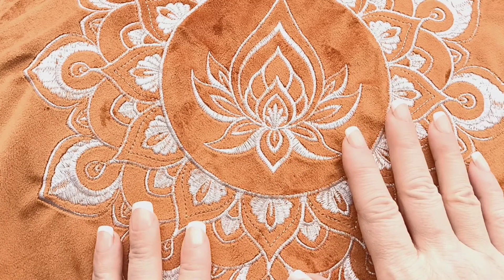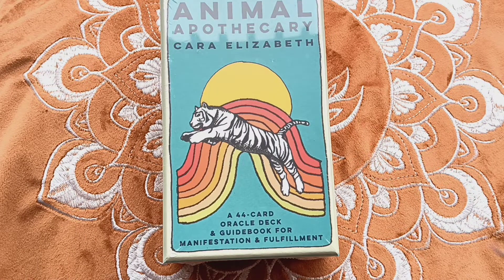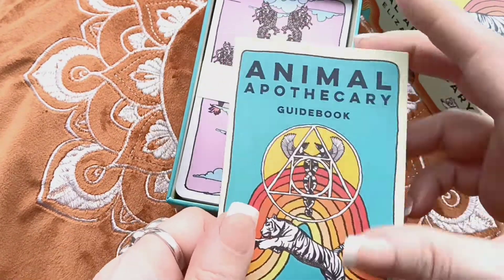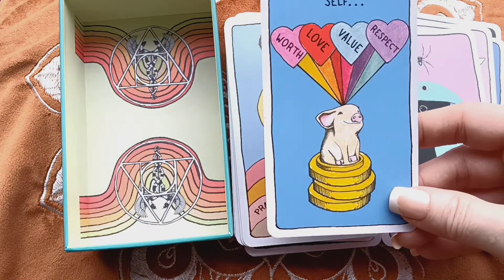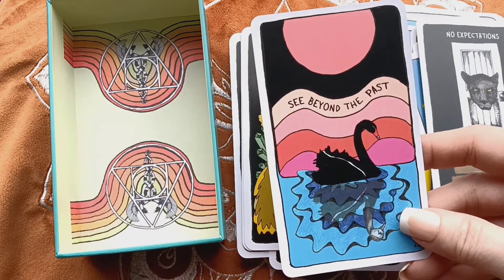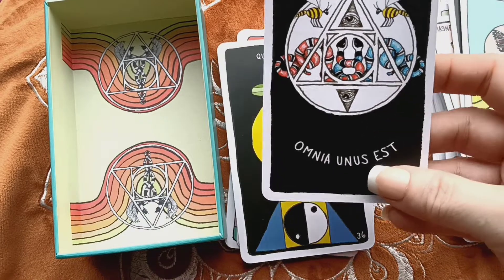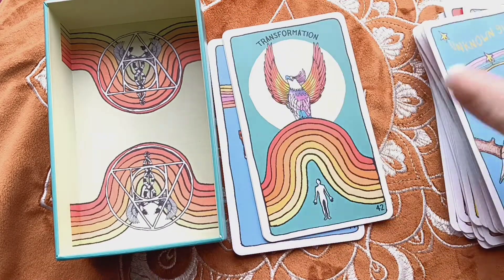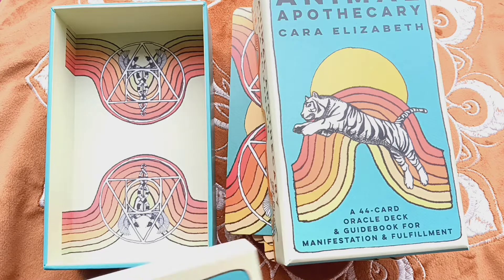New flip through! Unreleased deck! Animal Apothecary Oracle deck!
Flip through Animal Apothecary by Cara Elizabeth! Not yet released!